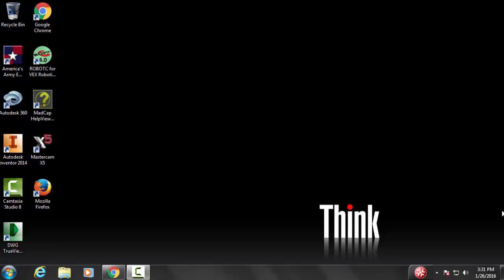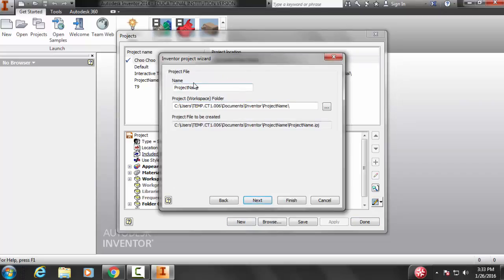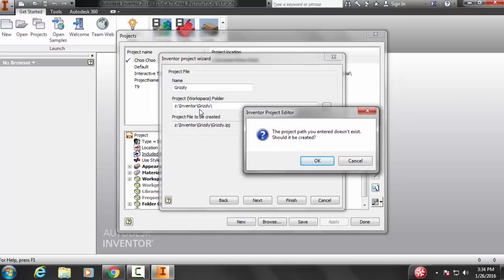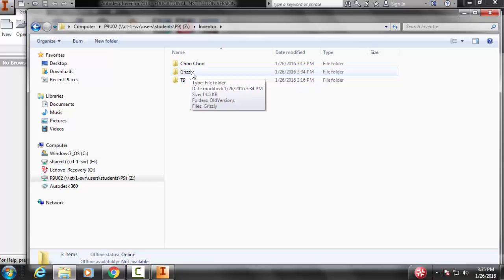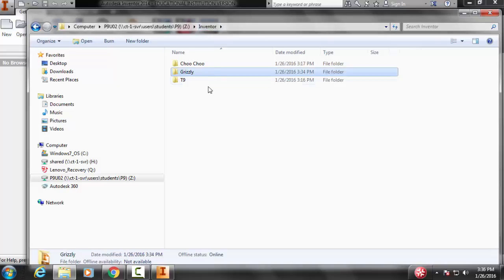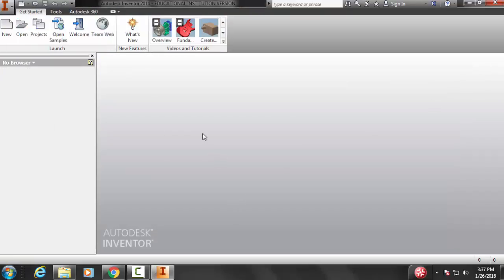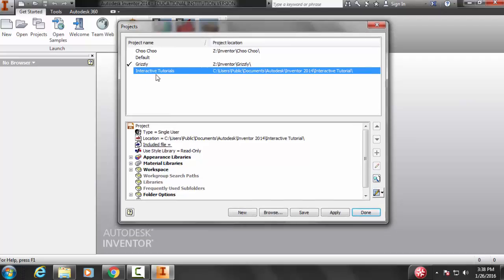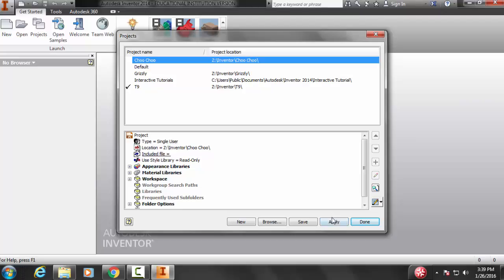InventorProjectTutorial1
How to set up your InventorProject in CT-1